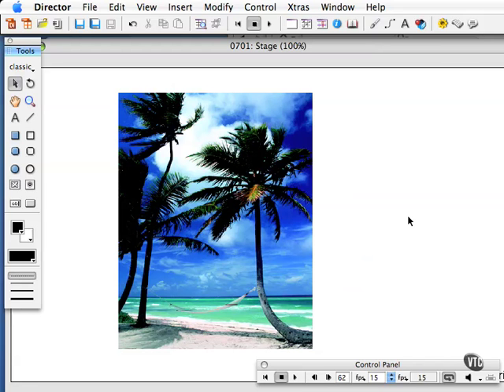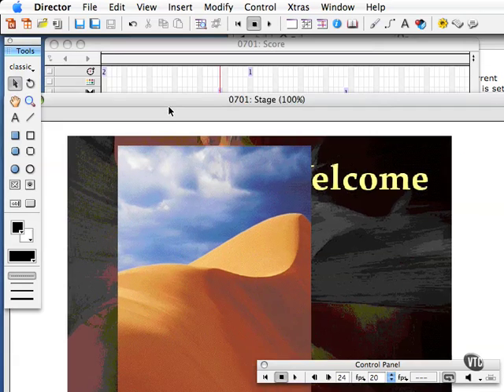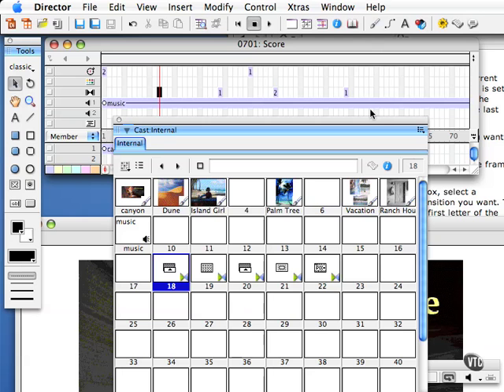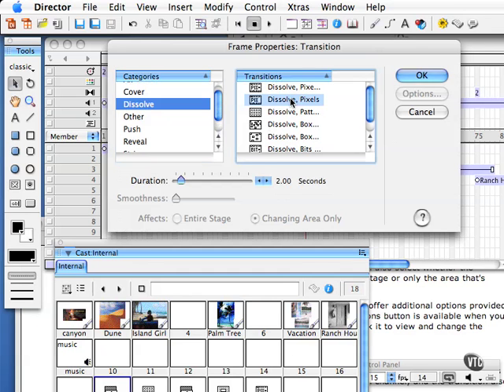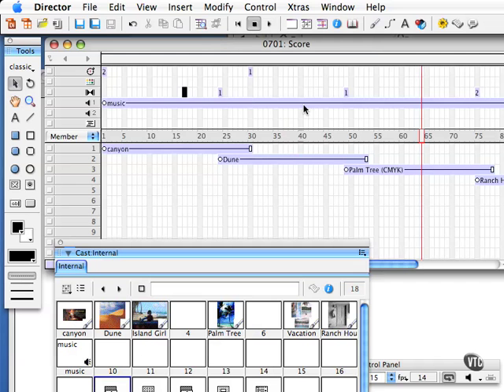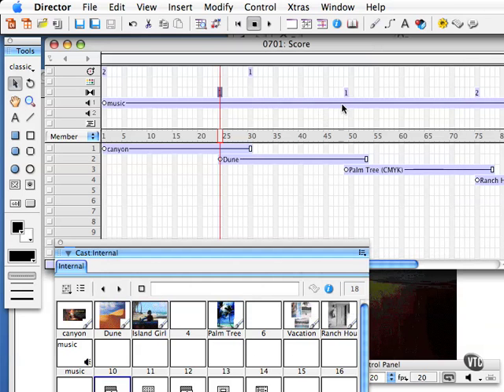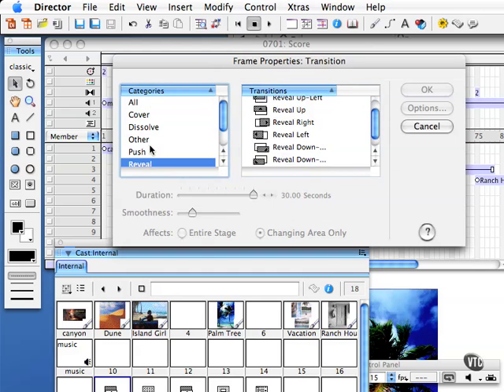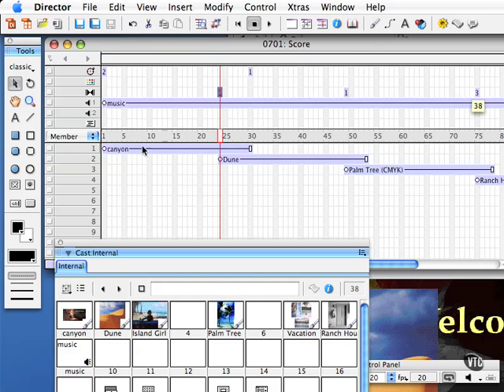07 03 Transitions